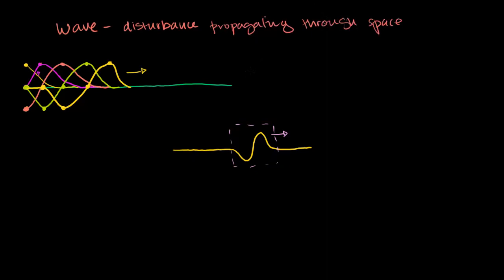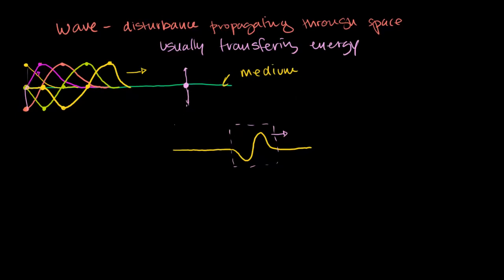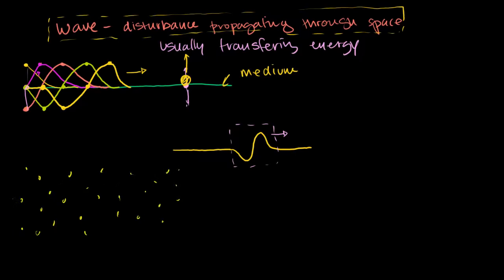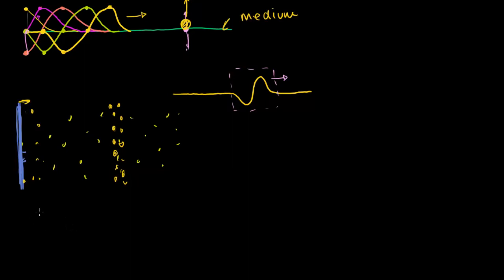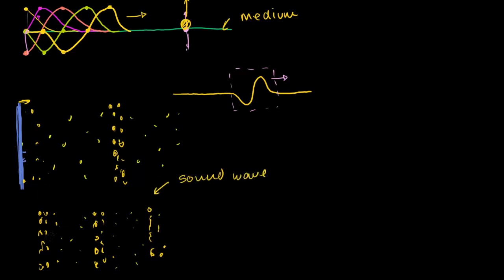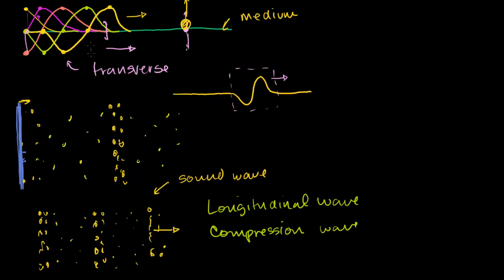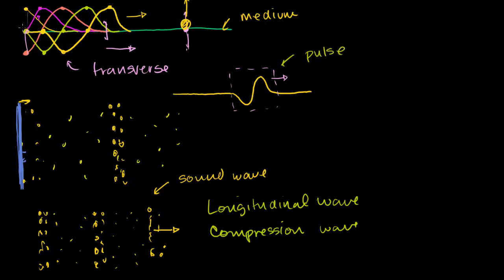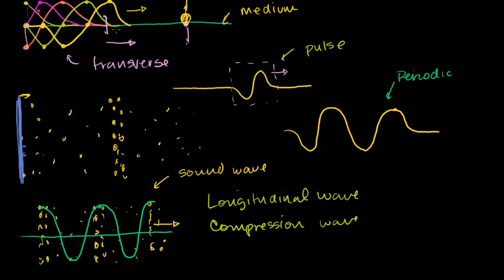Physics Oscillations and mechanical waves - Introduction to waves